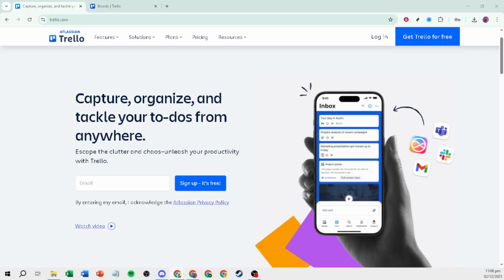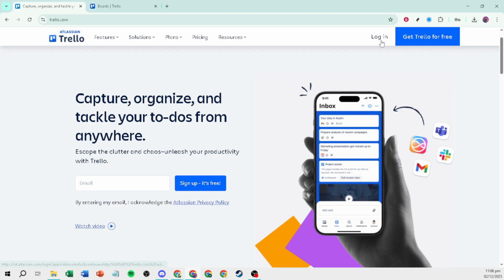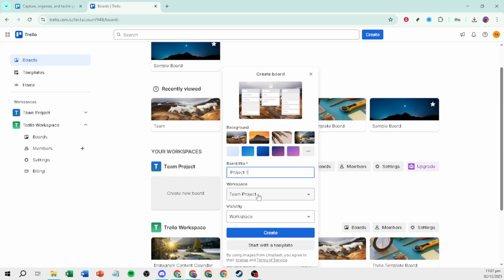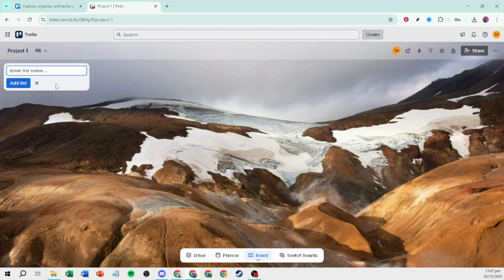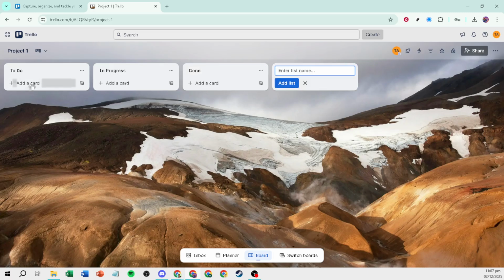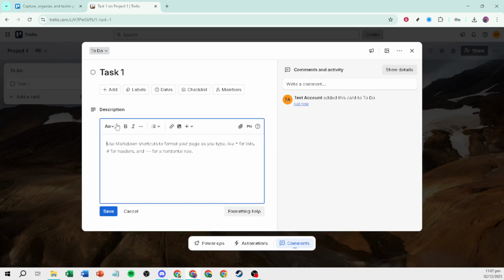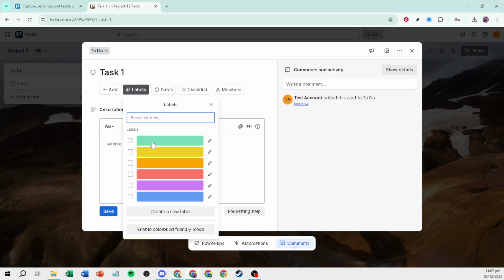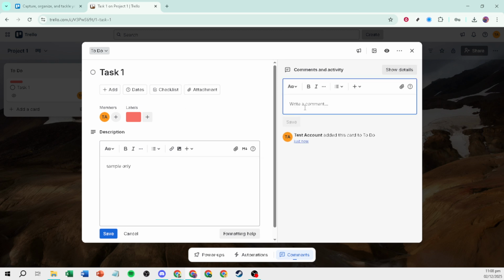How To Use Trello Boards In Project Management For Beginners [2025 Guide]